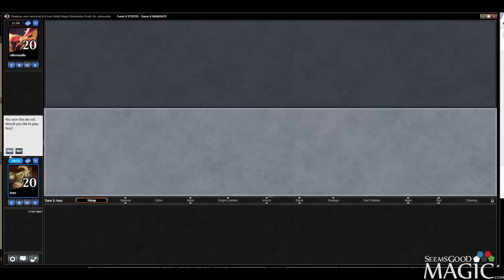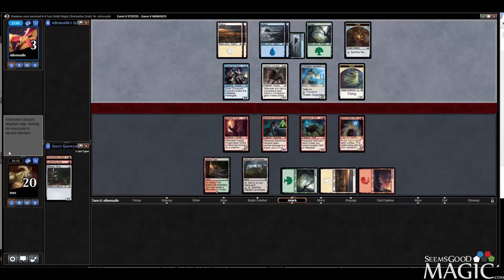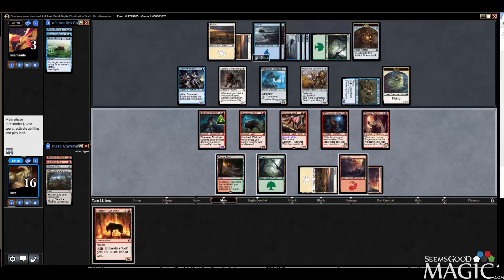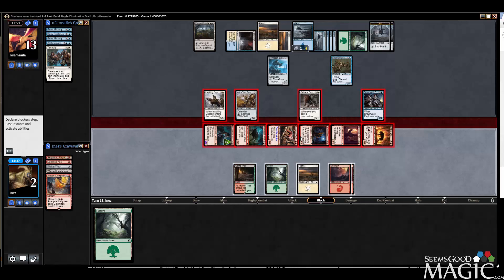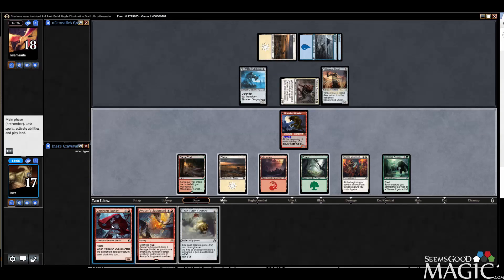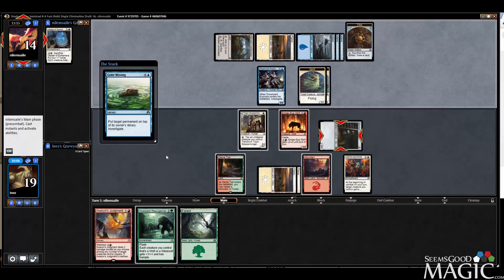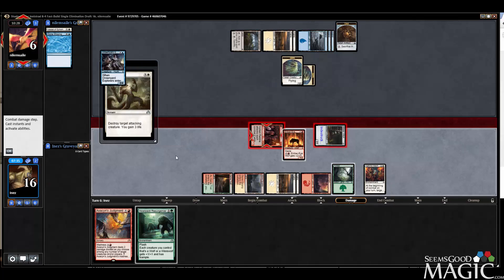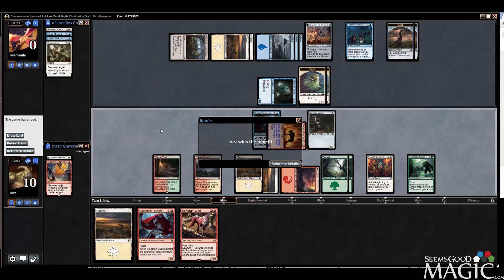Shadows Over Innistrad Draft #31 - Match 2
Alex Stephenson (Inez) drafting 8-4 Shadows Over Innistrad for SeemsGoodMagic.com.